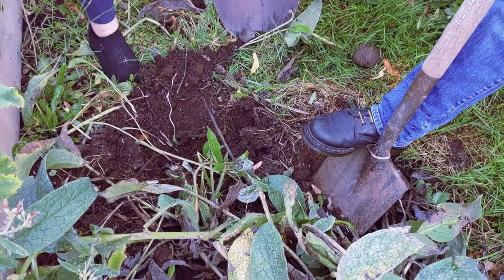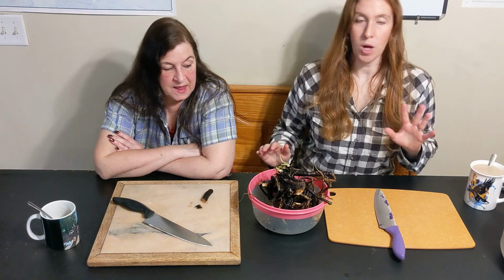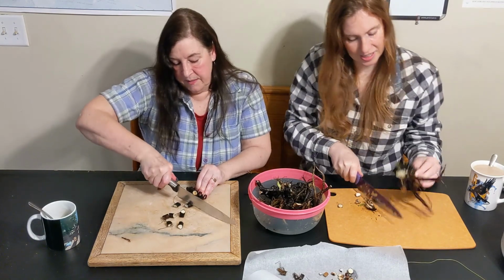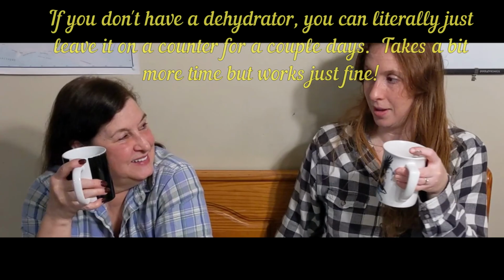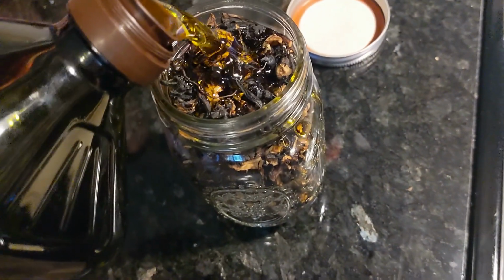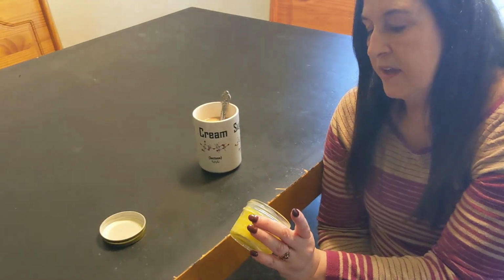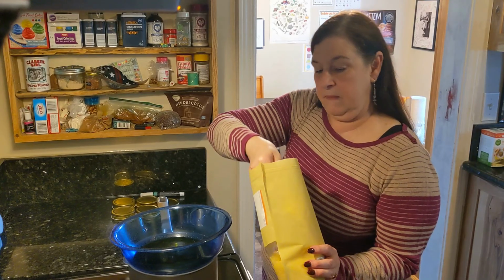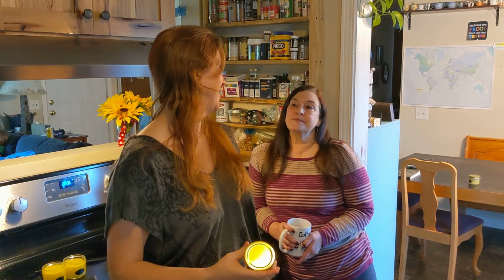Homemade Comfrey Salve for Pain Relief!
My mom joins me as we show you how to make the comfrey plant into a useable salve.  Learn about the benefits of comfrey in the garden and as a medicinal resource.